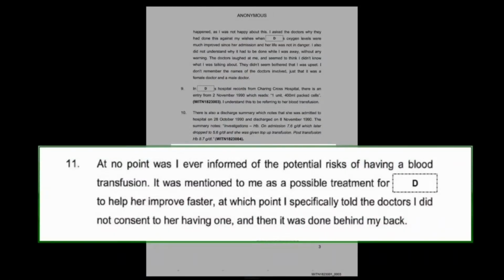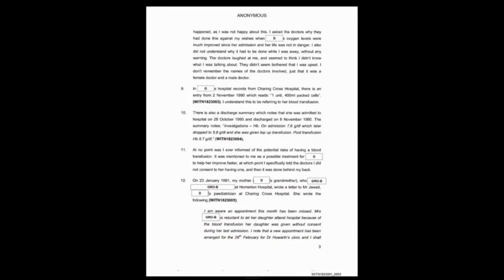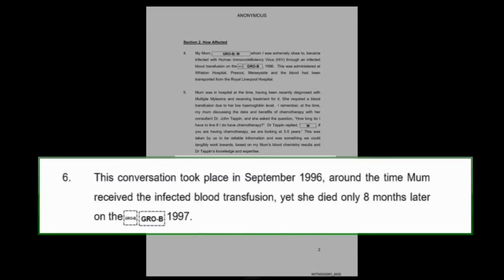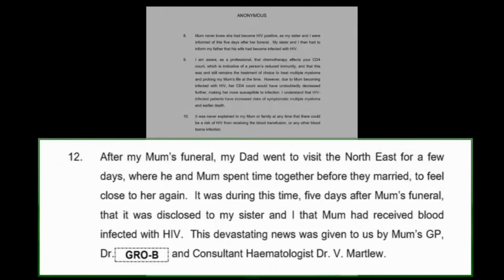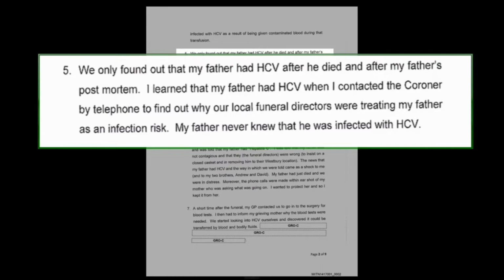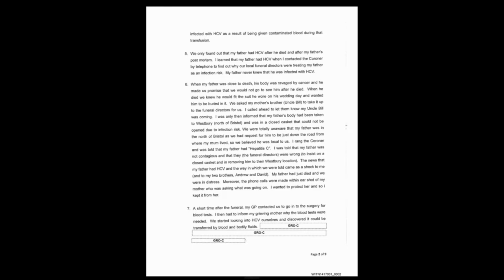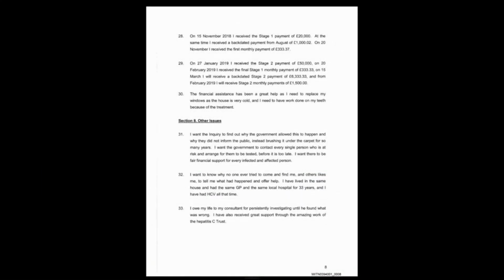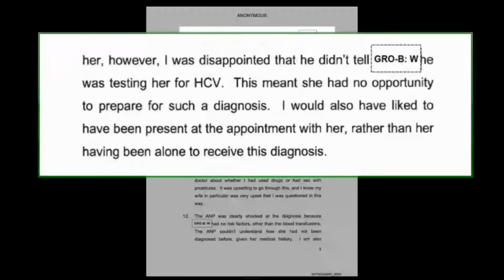21/02/22 - Presentation by Counsel to the Inquiry - Blood Transfusions (3/6)